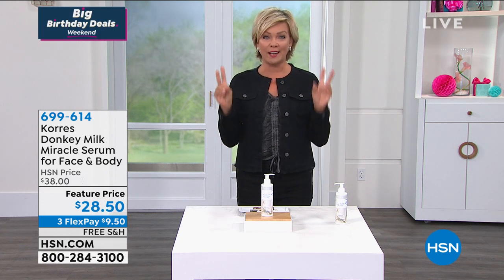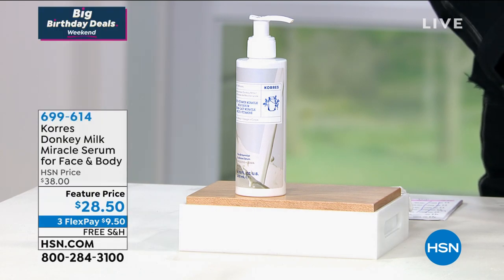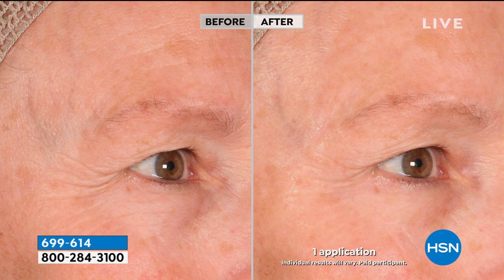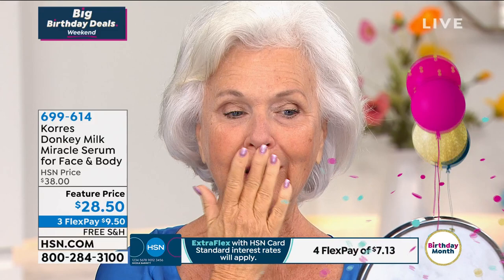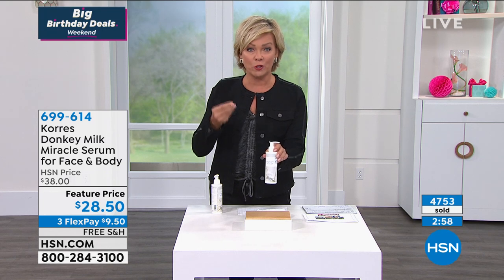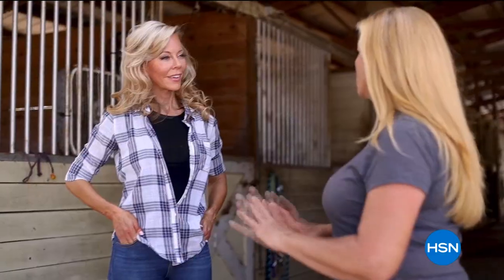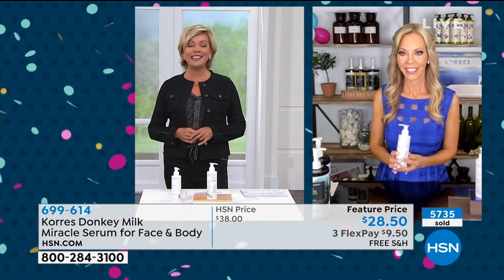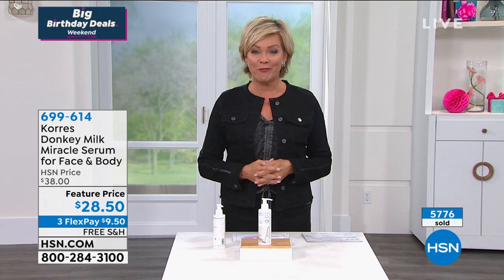Korres Donkey Milk Miracle Serum for Face and Body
Formula containing donkey milk, tocopherol (Vitamin E), panthenol (provitamin b5) and other key ingredients to hydrate and help give the appearance of visibly smooth, and even skin tone.

    6.76 fl. oz. Mediterranean Donkey Milk MultiVitamin Miracle Milk Serum for Face + Body

    Provides dewy, luminouslooking skin instantly, while also working to help smooth the appearance of fine lines and wrinkles
    Improves the appearance of crepey skin
    Helps seal in moisture
    Promotes better skin appearance  skin tone appears healthier, more even and more moisturized to provide an overall more youthful appearance
    Provides an antioxidant boost to help fight against free radical aggressors

    Apply to freshly cleansed skin as the first step before any other skincare products and prior to applying makeup. Apply directly to face and body. Using the tips of your fingers, gently pat an even layer onto freshly cleansed skin. Use twice daily, morning and night.